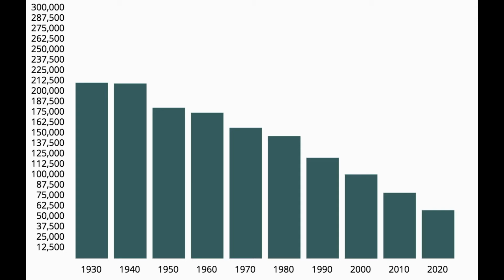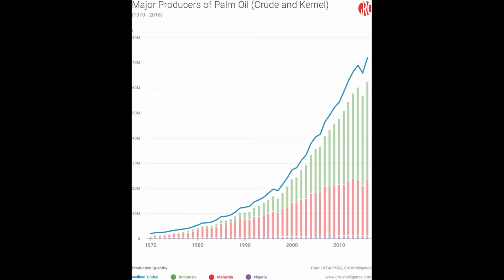The Bornean Orangutans